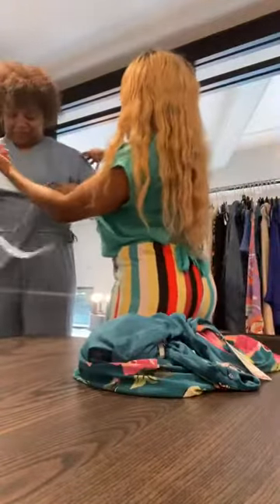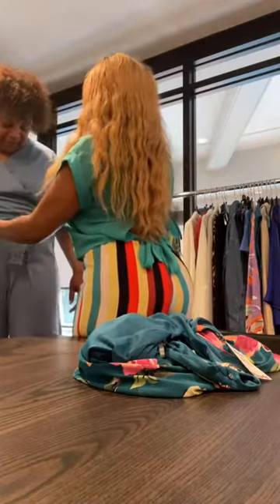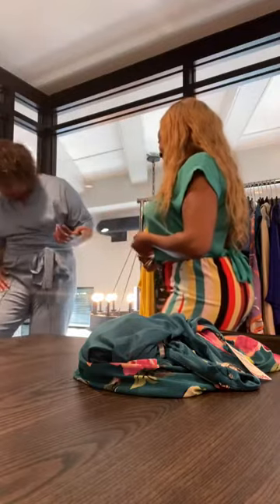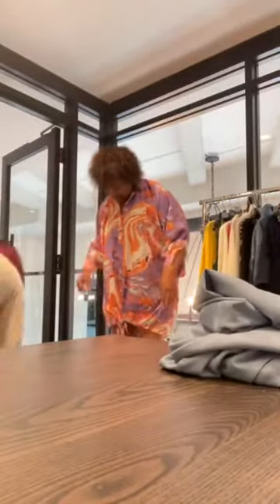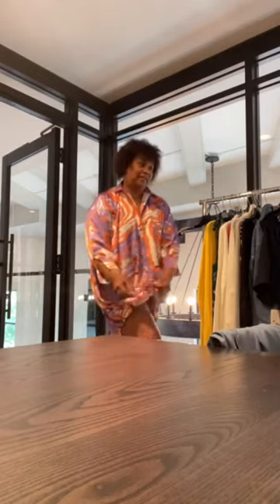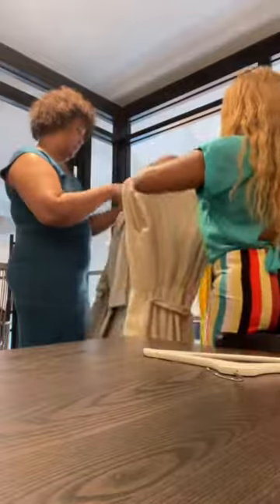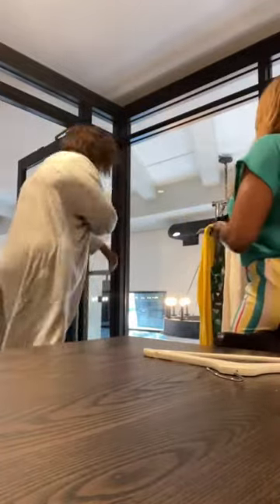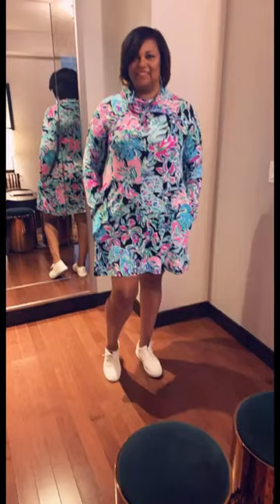Client Styling Session